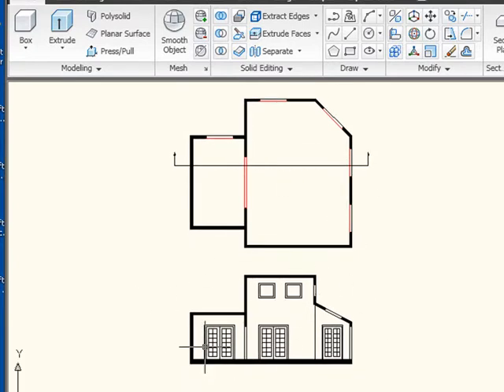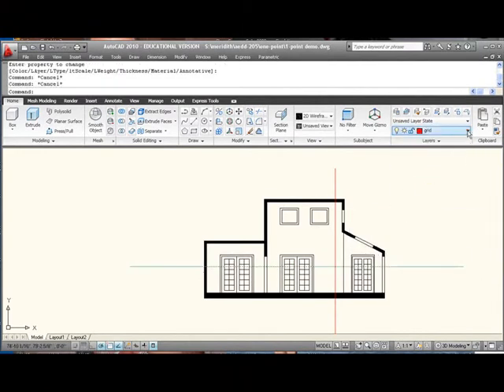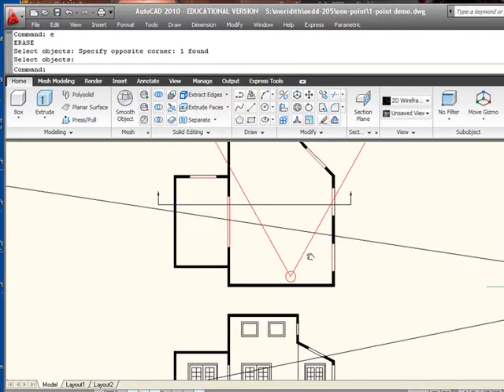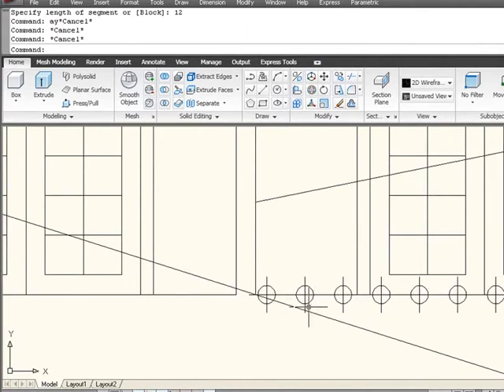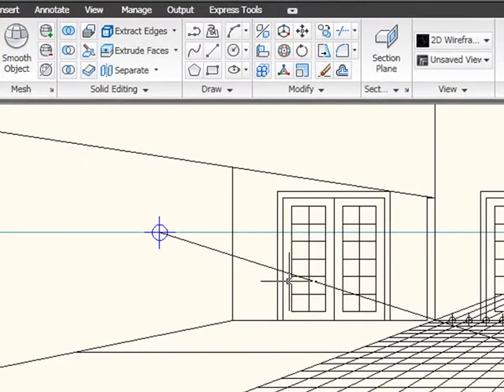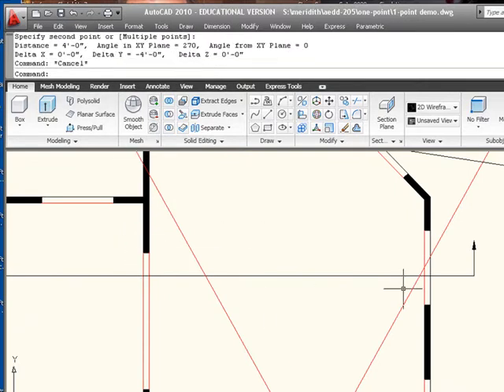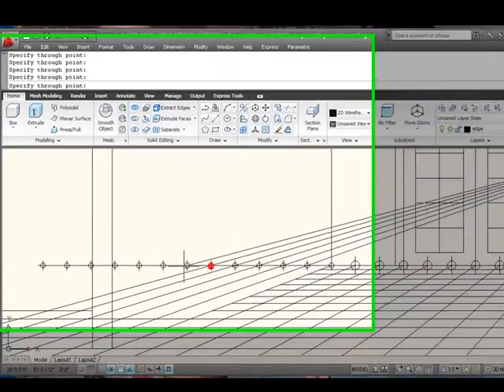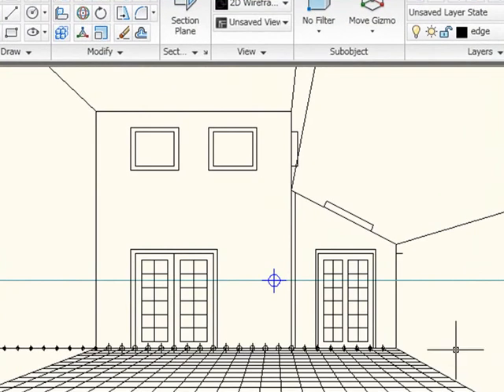Onepoint2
One Point demonstration in AutoCAD Part 2